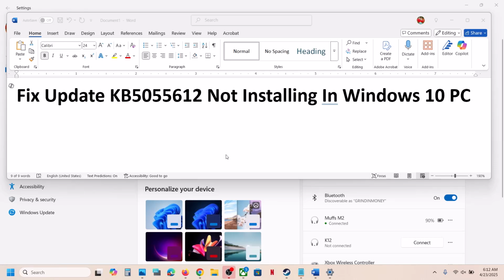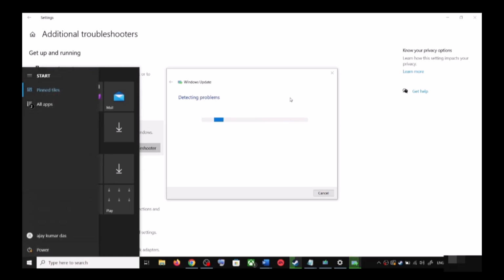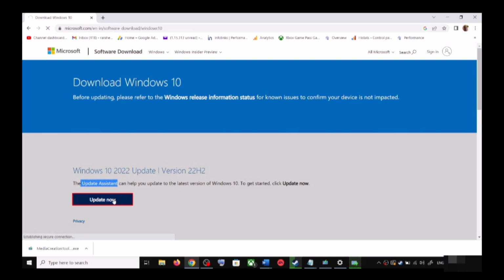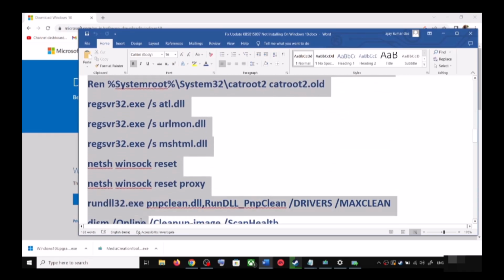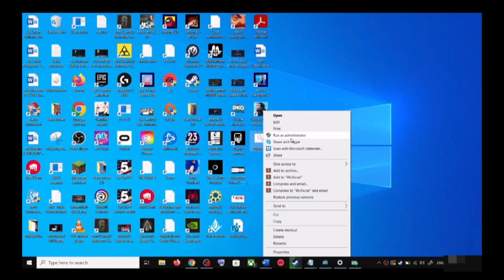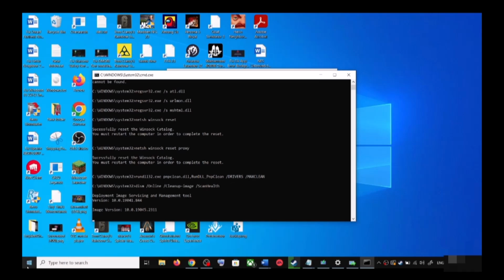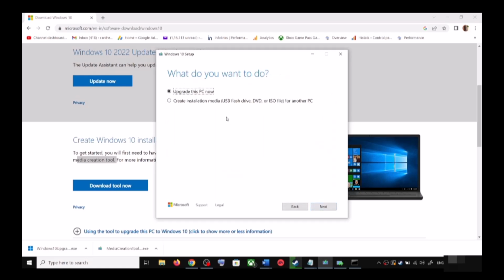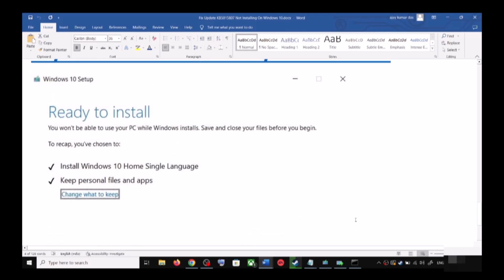Fix Update KB5055612 Not Installing In Windows 10 PC